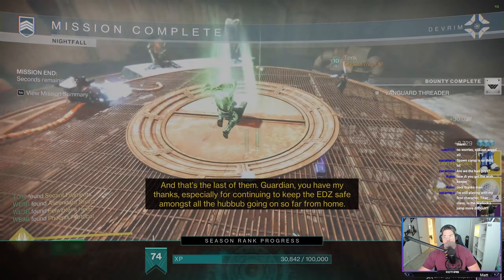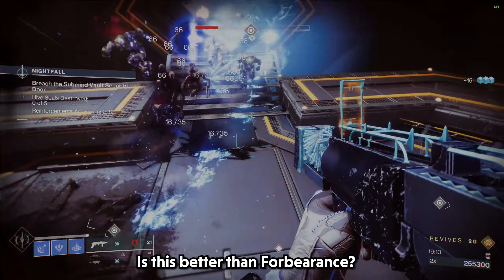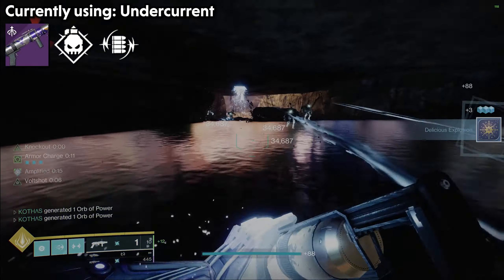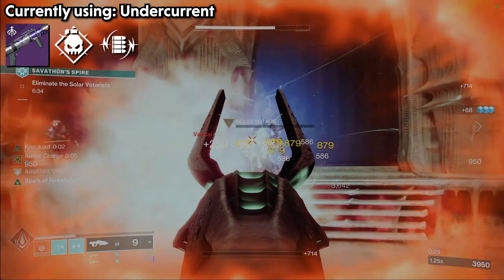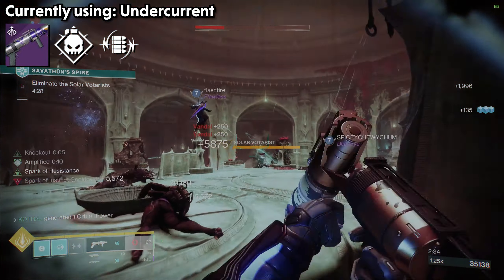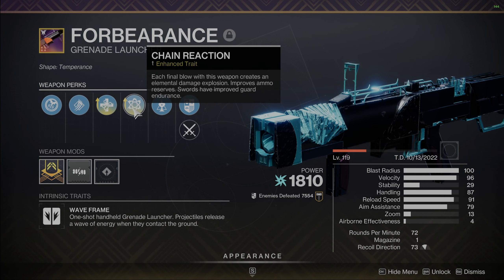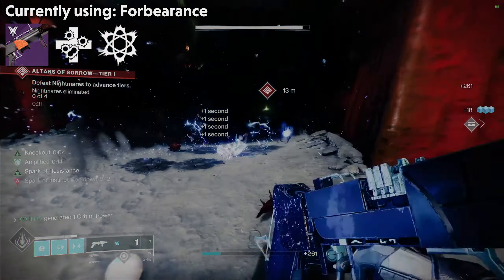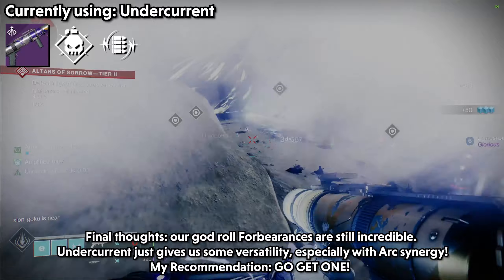How Does Undercurrent Compare to Forbearance?